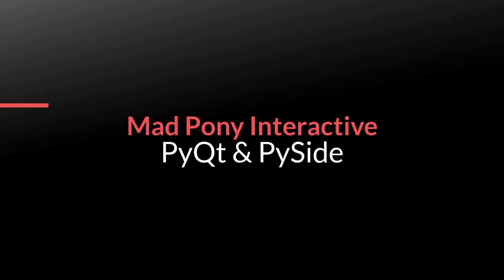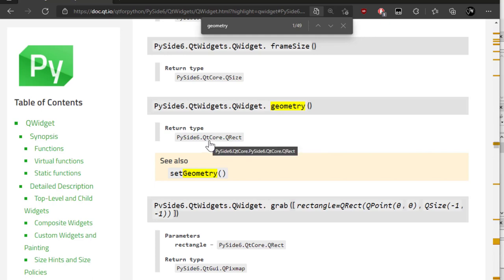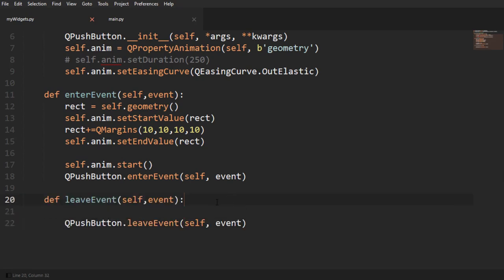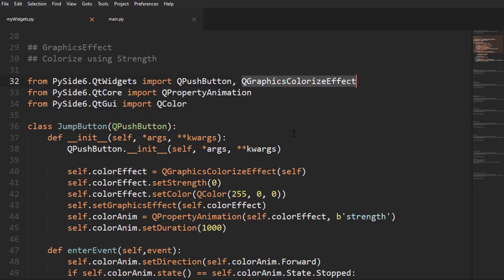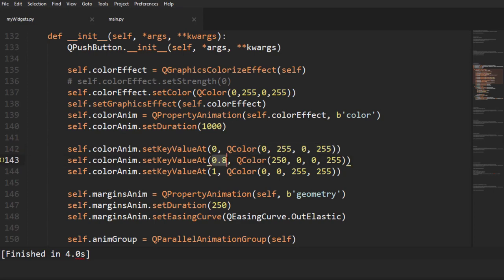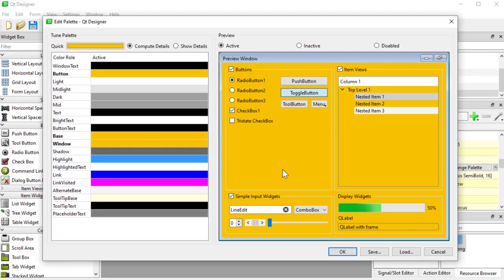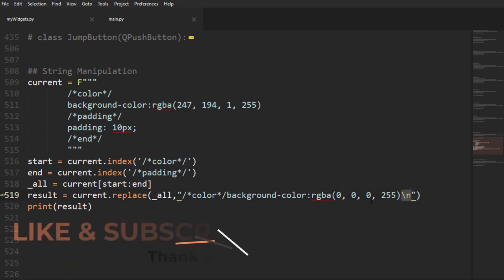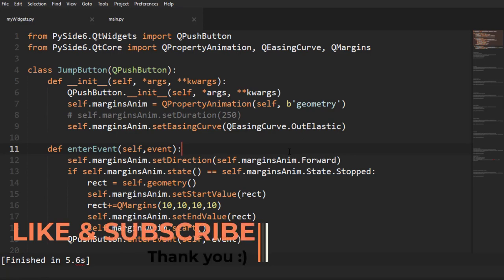PyQt Animation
This video covers The Qt Animation Framework
- Animating
    - StyleSheets
    - QPallete
    - QGraphics Effects
    - QtProperties
    - QtDesigner Properties
    - Custom Properties
- Grouping Animations
- Creating custom QtProperties

Timestamps:
00:00 Intro
01:06 Main goal
01:31 Recap
02:08 Getting started
02:33 QPropertyAnimation
04:05 Events in subClasses
04:53 QtDesigner Properties
05:24 QRect
06:10 dx, dy
07:45 Animating QRect
09:44 Geometry Animation Considerations
13:30 Animating the size property
13:57 Animating margins
15:15 Animation state
16:55 Animation direction Forward/Backward
18:48 QtDesigner Layouts consideration
21:44 Animating QGraphicsEffects
25:30 Grouping Animations
28:22 Animating Colors
30:00 Key values
31:30 QGraphicsEffects Strength and Color
33:00 Custom Properties
37:52 Animating Palette Color
40:53 Animating StyleSheets
43:15 String Manipulation
46:31 Grouping styleSheet animations
50:45 StyleSheets and QtProperties in Groups